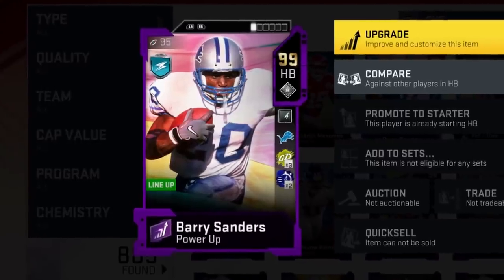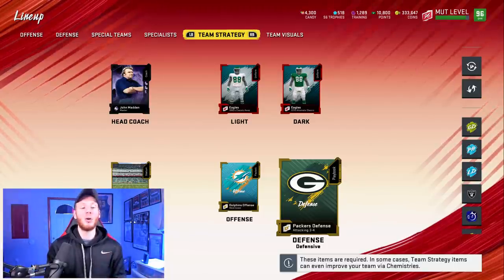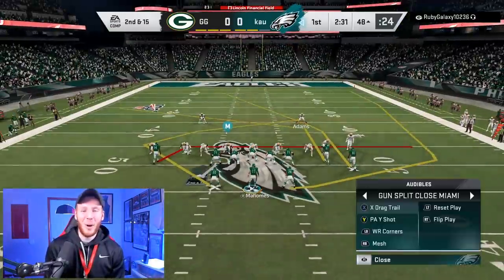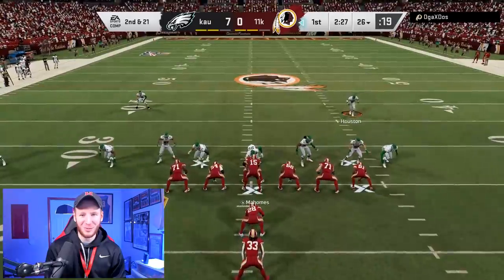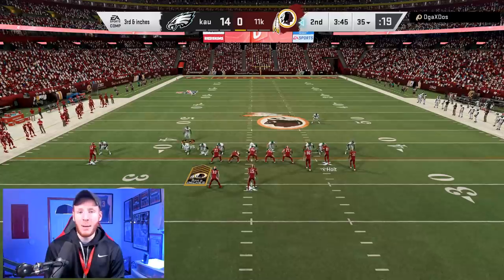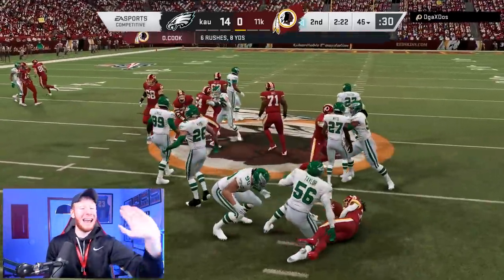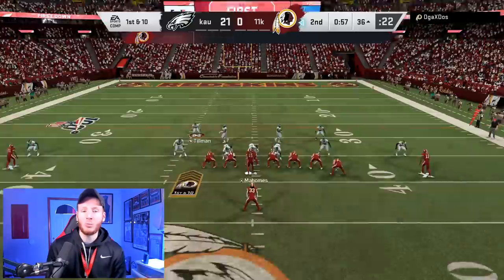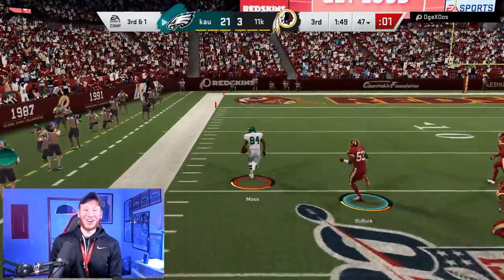Barry Sanders + Human Joystick = GLITCHY [K-Aus Coaching Ep 18] - Madden 20 Pro Gameplay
2000 LIKES for MORE K-Aus Coaching videos in Madden 20!

►In this Madden 20 Gameplay Video, I use the BRAND NEW Barry Sanders with Human Joystick!

ALL MUSIC:

Hot Route Intro, Base Intro, + Background beats:
Times: 00:07, 00:19, 06:02, 09:49, & 15:19

Times: 02:50 & 07:18

►Music: Kosling & CHRNS - Runnin (ft. Lux) [Proximity Release] at 06:52

►Music: Synchronice - Underneath (ft. AERYN) [Proximity/Trap Nation Release] at 12:40

ALL SOUND EFFECTS:

Time: 00:19